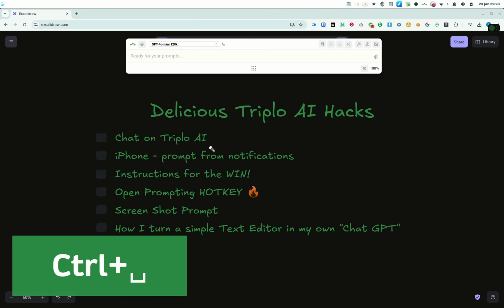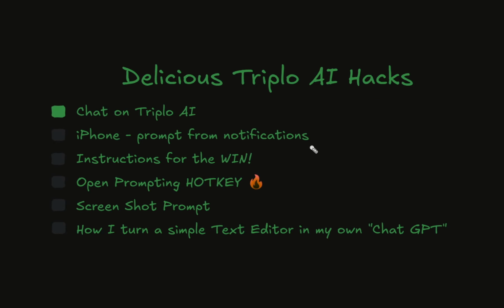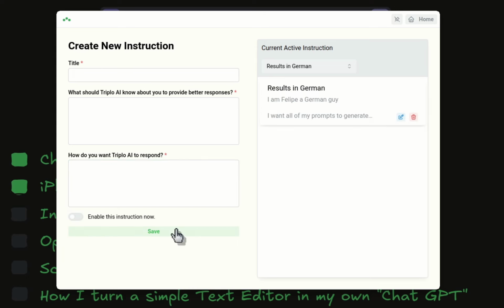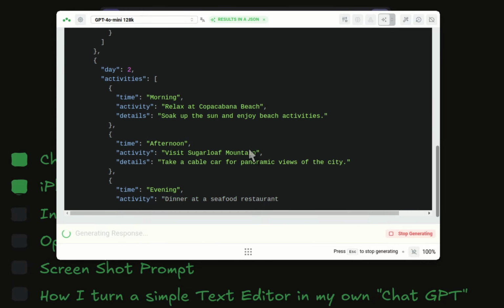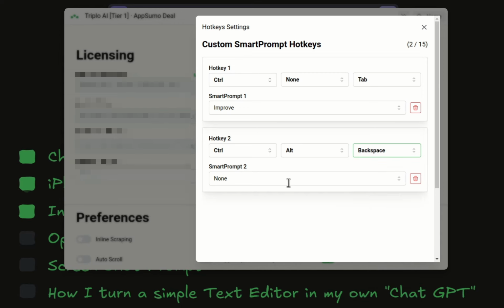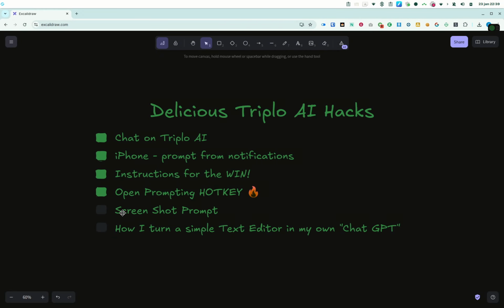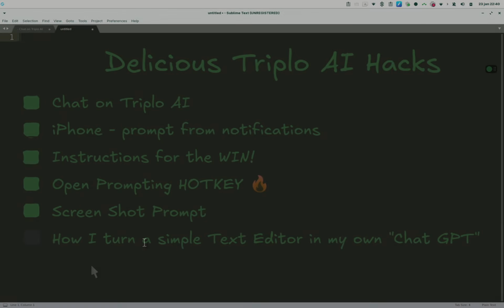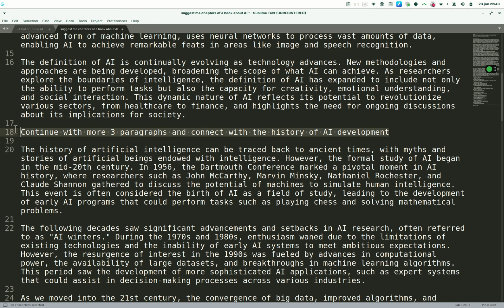Triplo AI: 6 Delicious Hacks You Need to Know! 🚀✨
Welcome to another exciting Triplo AI video! 🎉 In this episode, Felipe shares 6 game-changing hacks that will enhance your experience with Triplo AI and make it even more useful for your daily tasks. Whether you’re planning a trip, generating content, or simply looking to optimize your workflow, these tips are designed to help you get the most out of your AI assistant.

Here’s what you’ll learn:

- Chat Mode: Discover how to engage in a conversational format for seamless interaction.

- iPhone Prompt from Notfications: Learn how to use your notifications to prompt Triplo AI on the go!

- Custom Instructions: Set up personalized commands to receive results in your preferred style, format, language you rule it!

- Open Prompting Hotkey: Master the art of using hotkeys to streamline your prompts and improve efficiency.

- Screenshot Prompts: Find out how to use screenshots for context in your queries.

Flexible Input
Turn any text editor into a powerful tool for generating and refining content.